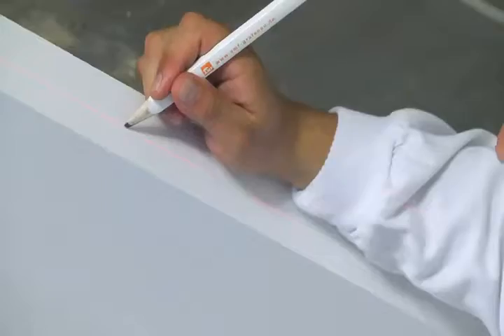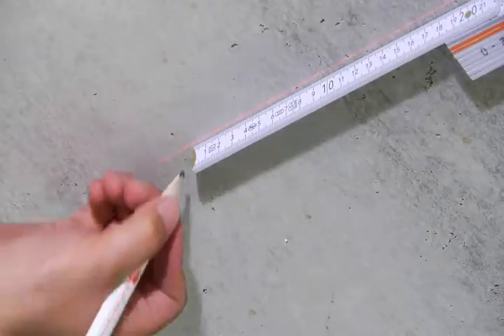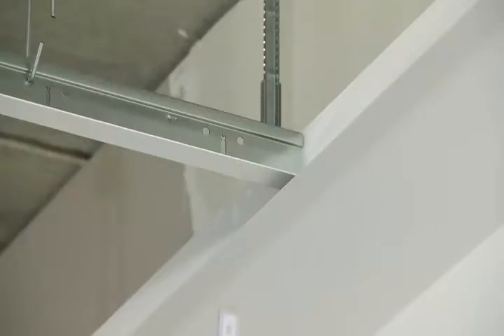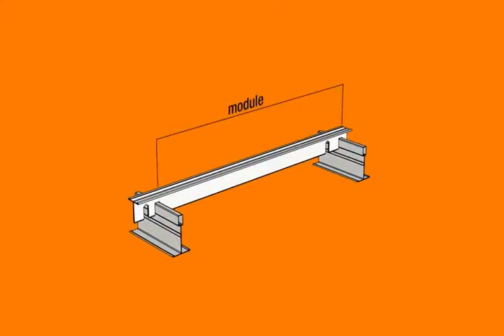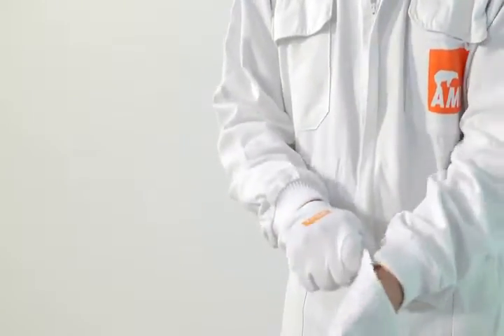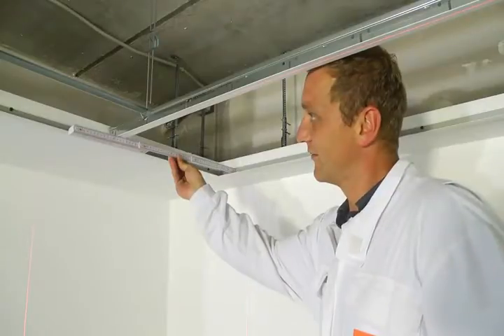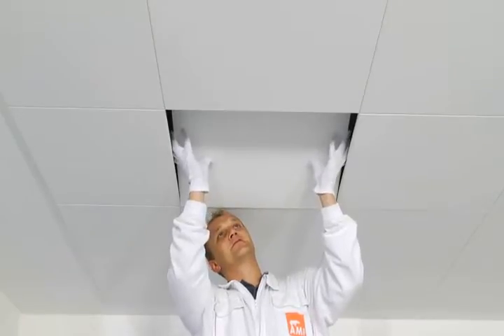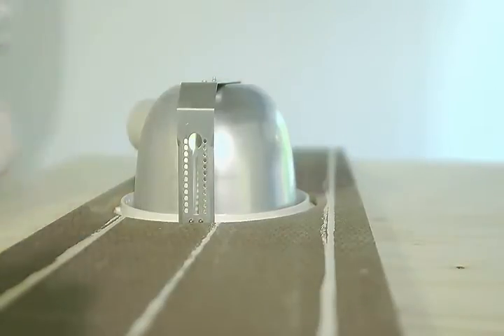Hướng dẫn lắp đặt sản phẩm - GIẢI PHÁP HỆ THỐNG - system A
Tấm trần sợi khoáng AMF, Tấm tiêu âm HeraDesign
System A has a smooth, monolithic appearance created by concealed construction profiles. The ceiling tiles are available as demountable or non-accessible for the construction variants. Depending on individual requirements, the ceiling void can be retrospectively accessible or non-accessible.

Website chính của công ty:
Nẹp trang trí, nẹp nhôm, nẹp đồng,. v..
Tấm trần sợi khoáng AMF, Tấm trần kim loại, Tấm tiêu âm HeraDesign:
Mọi chi tiết về sản phẩm xin liên :
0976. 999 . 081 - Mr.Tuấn